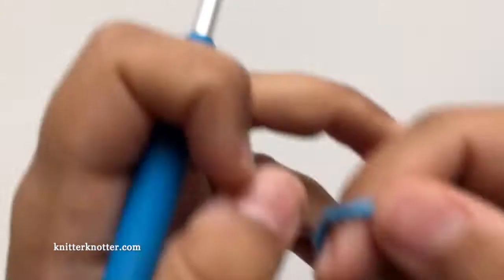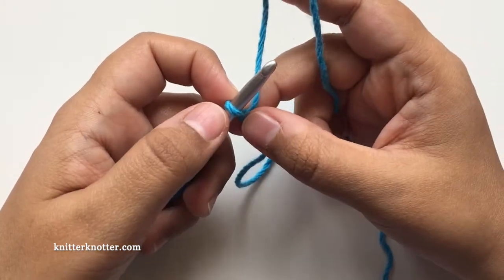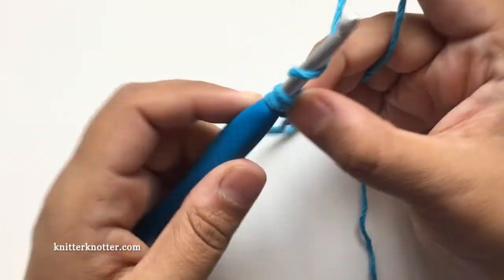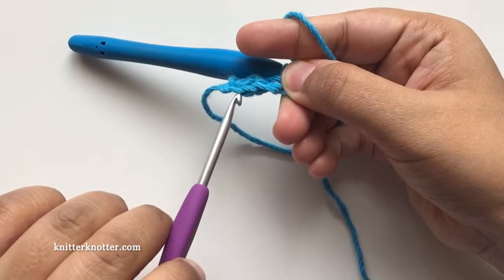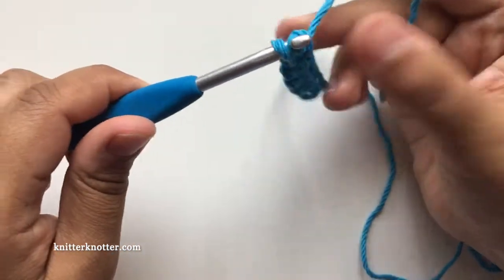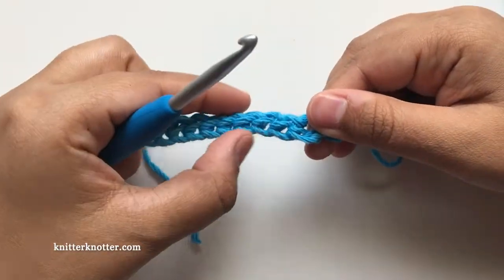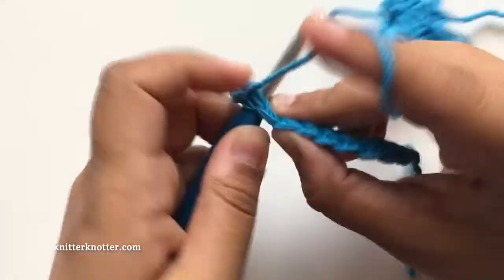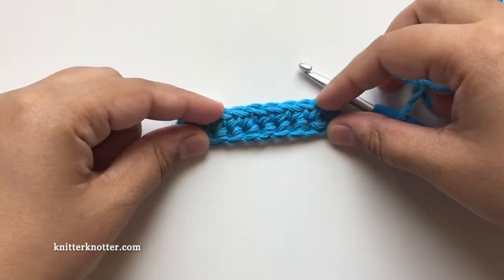Crochet Tutorial - How to make a Foundation Single Crochet Row - Left handed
🧶Do you always make your foundation row by first making a chain and then making your single crochet stitches on it? I struggle with getting my number of stitches right and with keeping my chain from twisting when I do that. Here is a quick and easy way to make them both in one go!